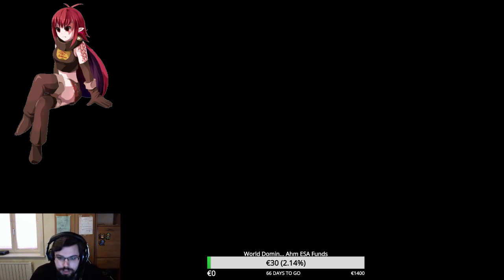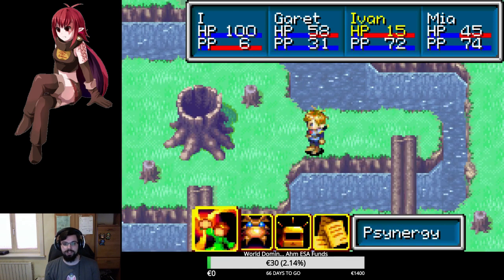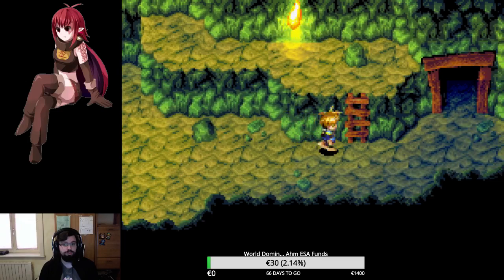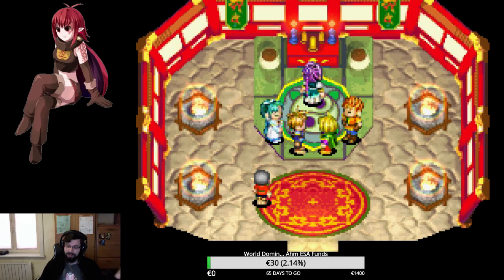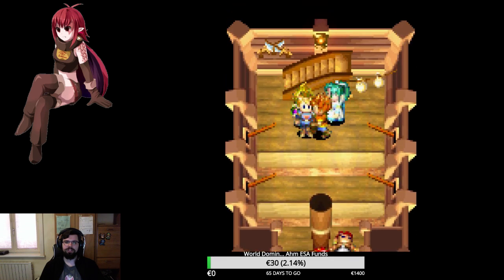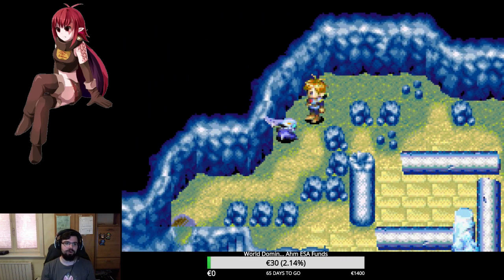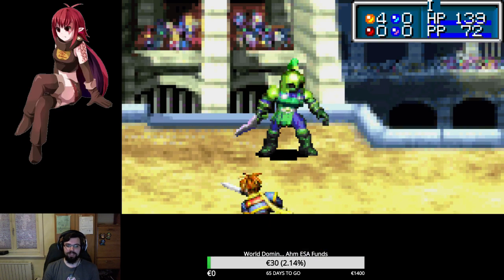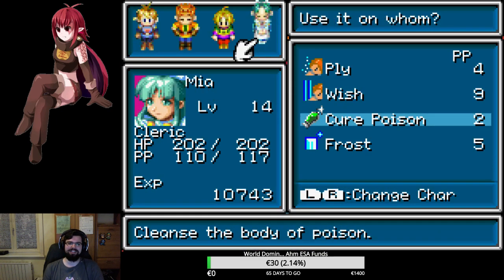Golden Sun All Djinn Speedrun Tutorial Part 2